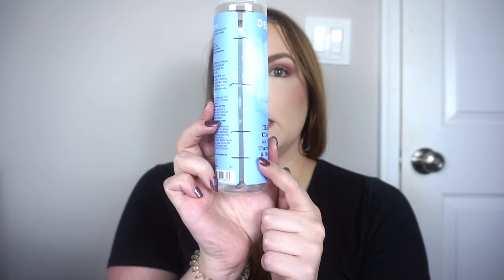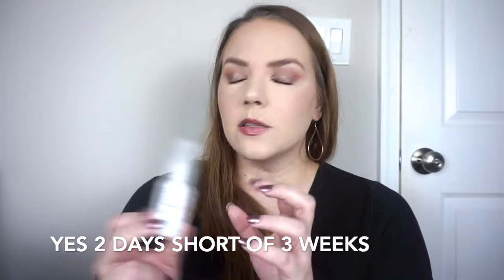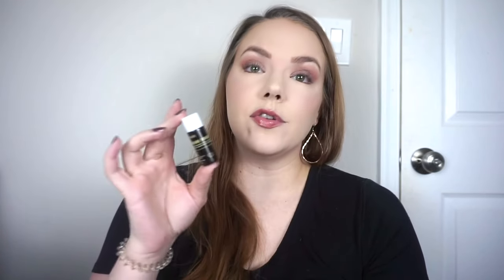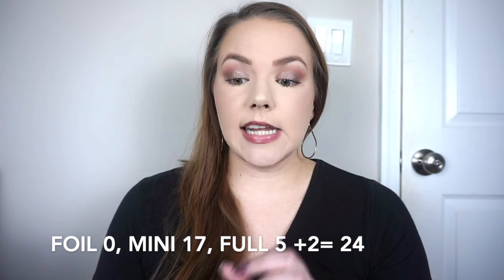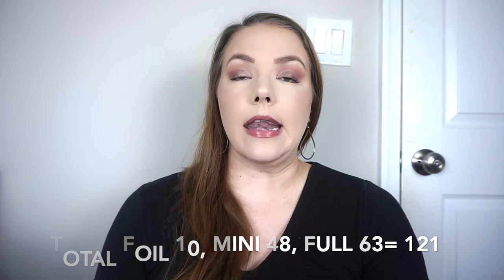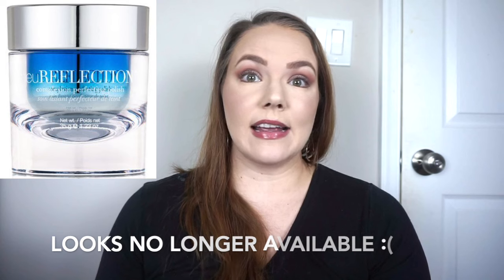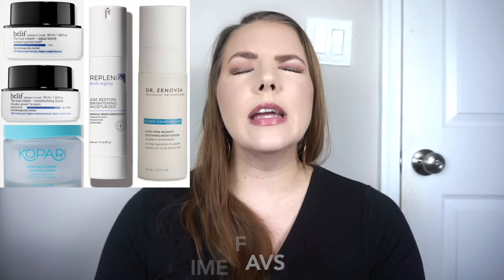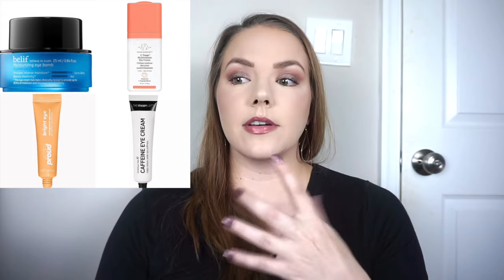BEST BEAUTY PRODUCTS OF THE YEAR| 2023 Non Makeup Rolling Project Pan Finale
Chapters:
0:00 Intro
1:35 Empties
6:36 Declutter
10:06 Empties Numbers Totals
11:50 Products I Would Repurchase

December Empties
Monday Smooth Shampoo
DermaE Thickening Conditioner
Bumble & Bumble Hairdresser Invisible Oil Primer
DryBar Hot Toddy Heat Protectant Mist
Good Molecules Instant Cleansing Balm
CeraVe Salicylic Acid Lotion for Rough & Bumpy Skin (132 Total Uses)
Beauty Blender Liquid Charcoal Brush Shampoo

What I'm Wearing:
FOUNDATION- L'Oreal True Match Nude Serum in 0.5-2 Very Light & Lawless Conseal The Deal Foundation in Pearl

Look 1
EYES- Natasha Denona I Need A Nude Palette (Ella, Mesh, Wit & Vague)
CHEEKS- Bare Minerals Bare Skin Sheer Sun Serum Bronzer, Merit Bronze Balm in Clay, Em Cosmetics Corselette Sculpting Powder Bronzer in Slip, Hourglass Blush in Mood Flush, Rare Beauty Liquid Luminizer in Transcend & Caliray HiLight in Starlight Beach
LIPS- Em Cosmetics Lip Cushion in Venetian Rose
NAILS- Nine Zero Lacquer Fortune Telling Feline

Look 2
EYES- Natasha Denona I Need A Nude Palette (Filigree, Mesh, Stone & Vague) & Dose of Colors Eyeliner in Teddy
CHEEKS- Merit Bronze Balm in Clay, Em Cosmetics Corselette Sculpting Powder Bronzer in Slip, Natasha Denona Glam Face Light Palette Cream Blush & Highlighter, Rare Beauty Liquid Luminizer in Transcend
LIPS- BK Beauty Lipstick in Grace